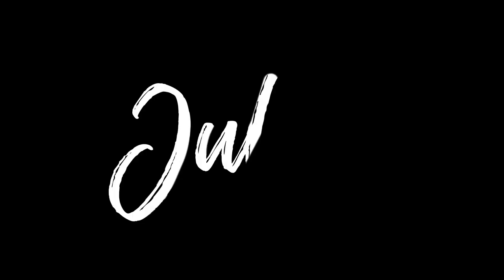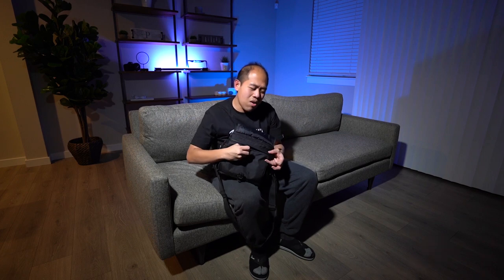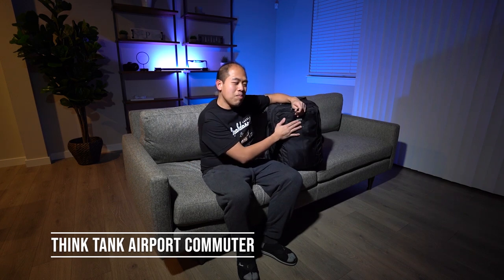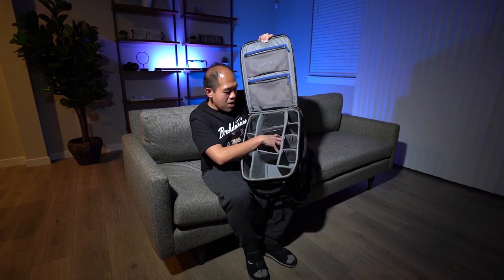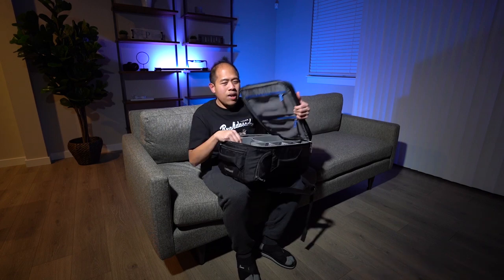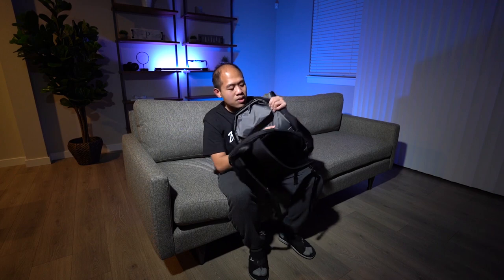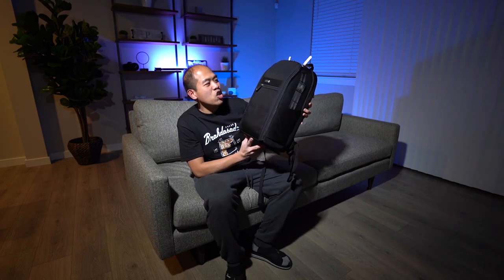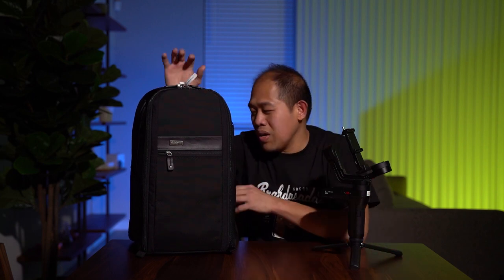Best Travel Backpack for Zhiyun Weebill Lab? Perfect Small Gimbal Travel Backpack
Welcome back to the channel! Hello if you are new and we hope you like what you see on our channel!

In this vlog, I answer to all your questions to what is inside my camera bag!  I highlight the Think Tank Urban Approach 15 as I think its the best backpack to carry your Zhiyun Weebill Lab!  There is more work to be done to perfectly pack all my essential in this wonderful bag.

Lowepro Adentura 170

Gear that I use:
Camera:
Sony A7iii

Lens:
Tamron 17-28mm f/2.8 Di III RXD for Sony Mirrorless Full Frame E Mount

Mic:
Rode VideoMic Pro